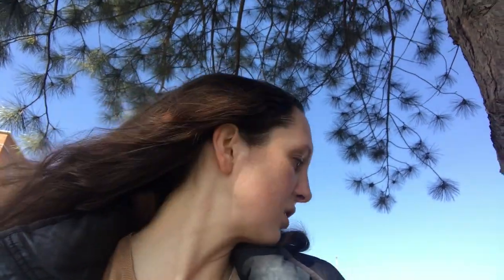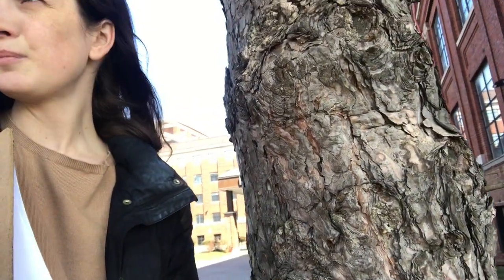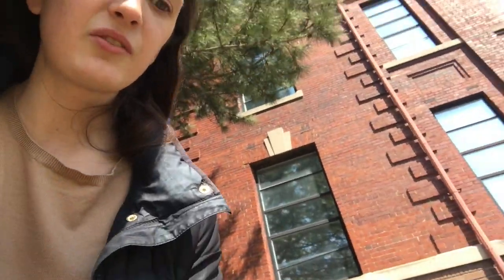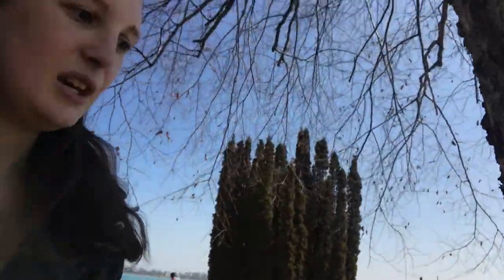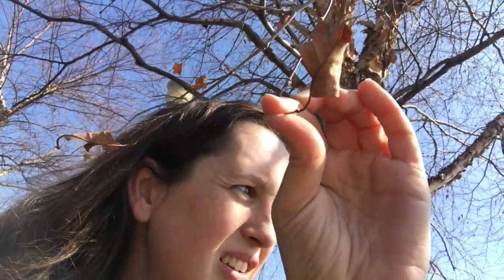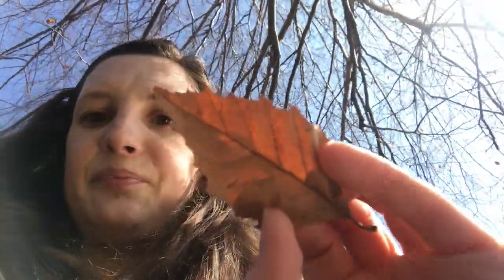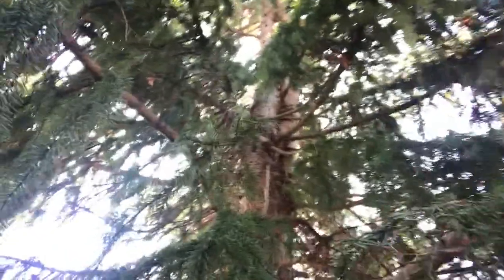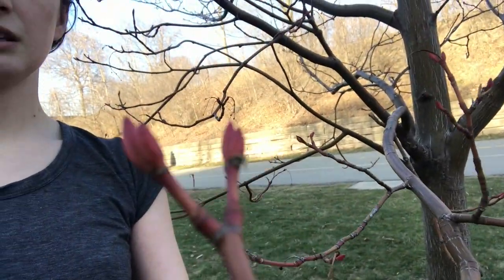Kindergarten Virtual Field Study 4/13/2020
Join Ms. O'Donnell in making some observations about tress in Michigan! Use your note-catcher or make your own to draw and write what you see and notice about each tree!